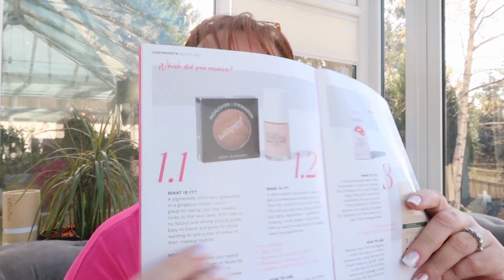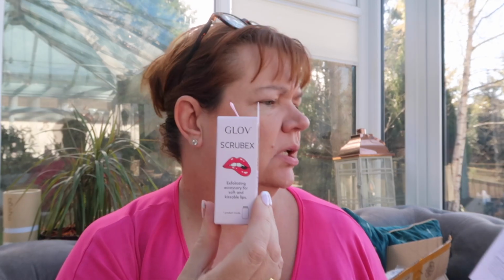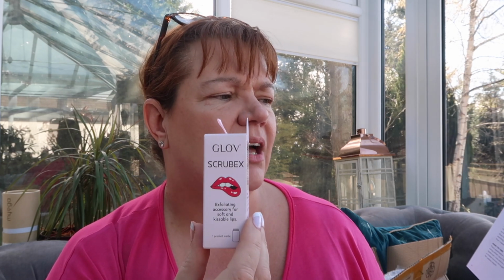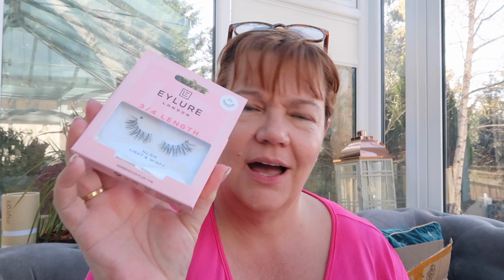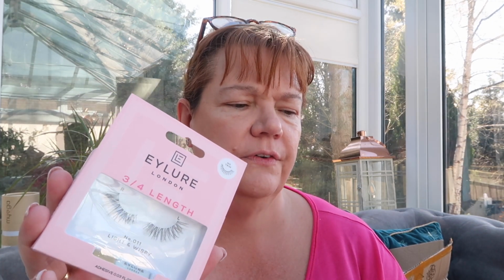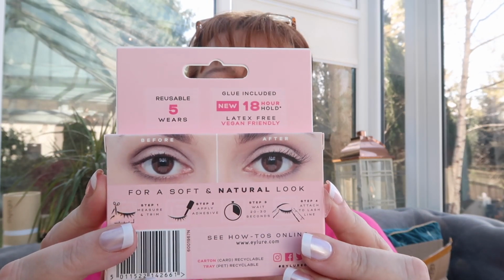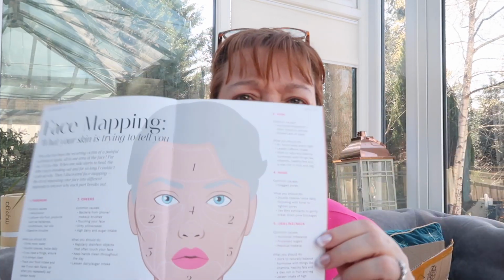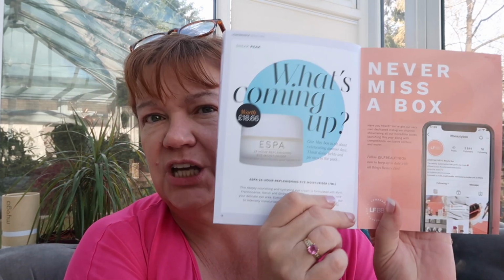Look Fantastic Unboxing for the month of April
Hi Guys, I hope you like this quick video love fawn xxx